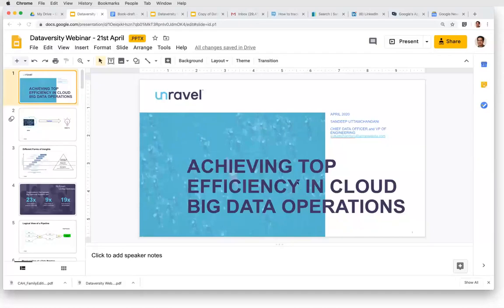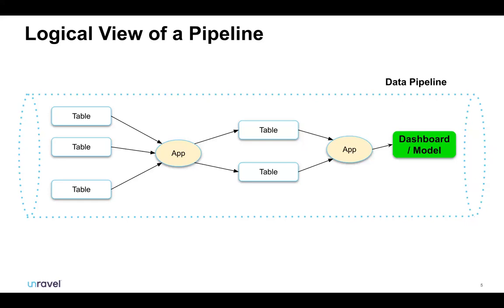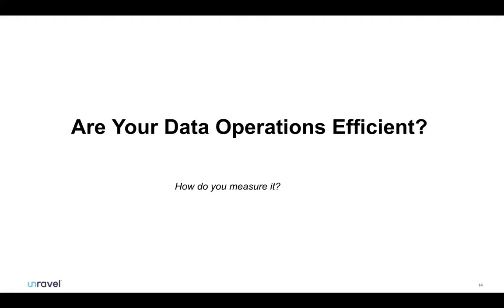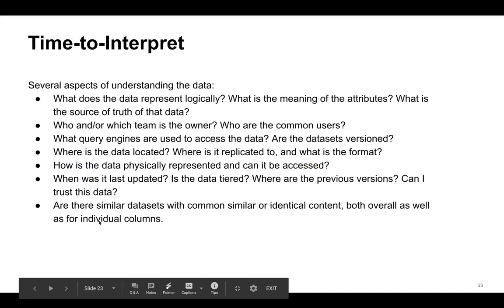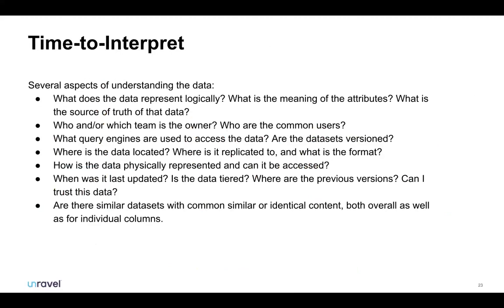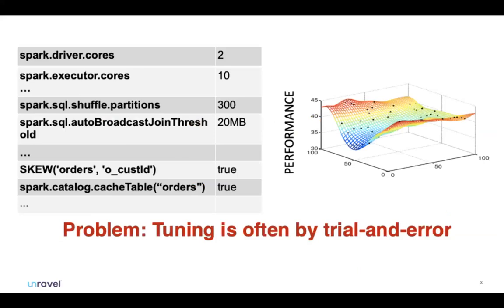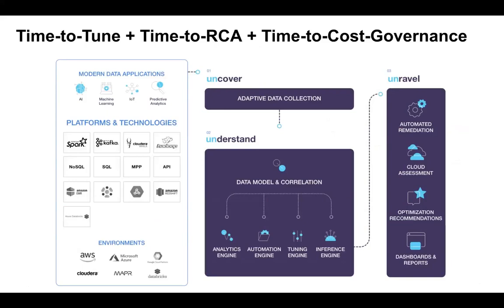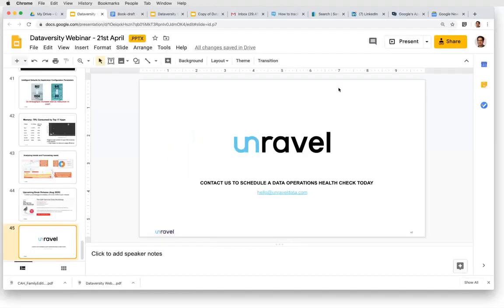Webinar: Achieving Top Efficiency in Cloud Big Data Operations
Enterprises across all sectors have invested heavily in big data infrastructure in the cloud. All too often, these mission-critical systems struggle to meet critical SLAs. Without proper procedures and tools, organizations will be penalized in lost productivity or financial penalties for missing SLAs.

Join us for a practical discussion on techniques to quickly pinpoint and resolve issues, with Sandeep Uttamchandani, Chief Data Officer & VP of Engineering at Unravel Data. Sandeep will take us through a deep-dive discussion on issues managing complex data pipelines in various cloud services and lessons in transforming the data platform to becoming self-serve for citizen data users.

Agenda:

Best practices for process-driven data operations
Big data cluster optimization techniques
Top common issues and resolutions for cloud data operations
Self Service Root Cause Analysis
Maximizing data pipeline cost-efficiency